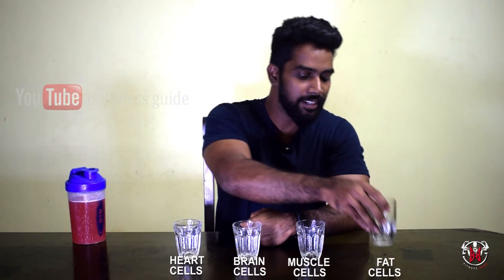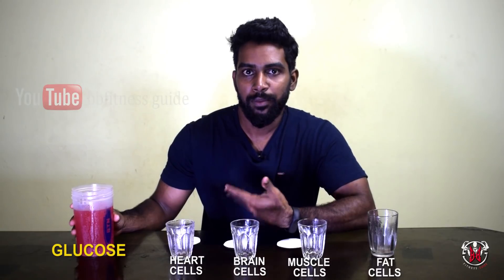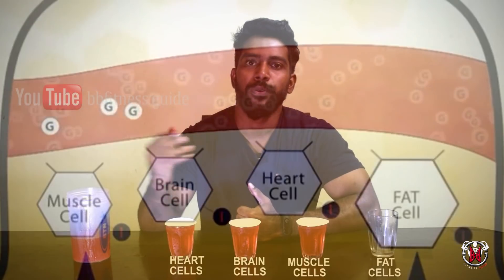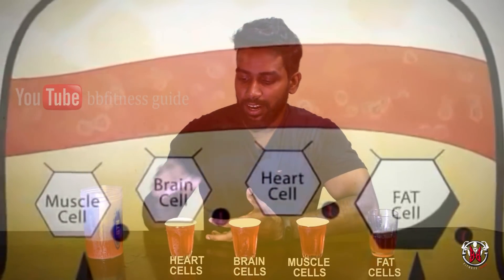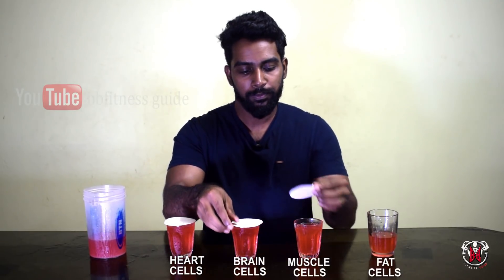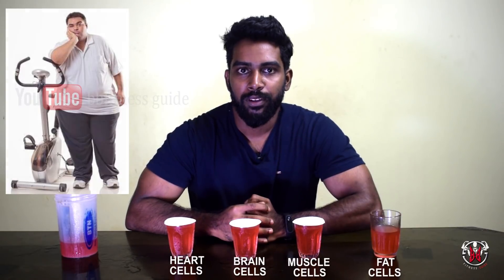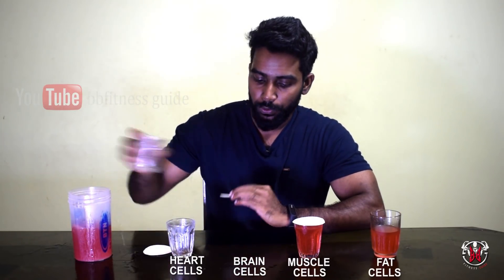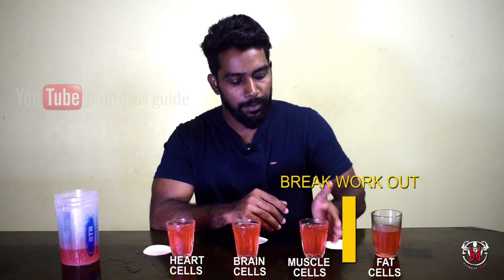| SIMPLE SCIENCE OF FAT DEPOSITION | Malayalam Video | Certified Fitness Trainer Bibin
This video says simple science of fat deposition, fat burning and method of workout for fat burning process.

| SIMPLE SCIENCE OF FAT DEPOSITION AND FAT BURNING | Malayalam Video | Certified Fitness Trainer Bibin